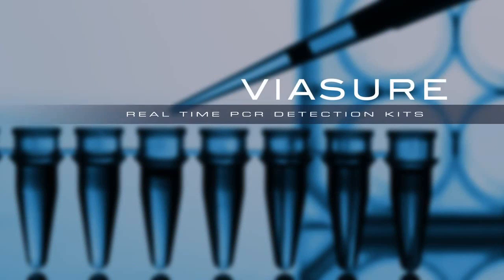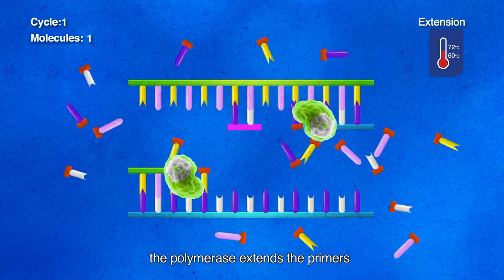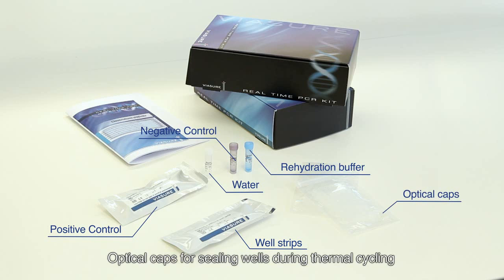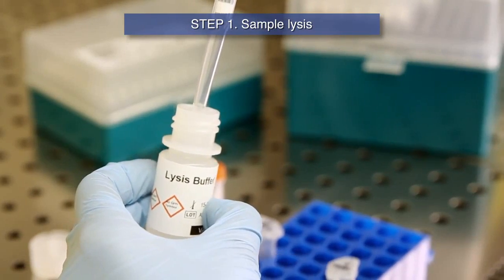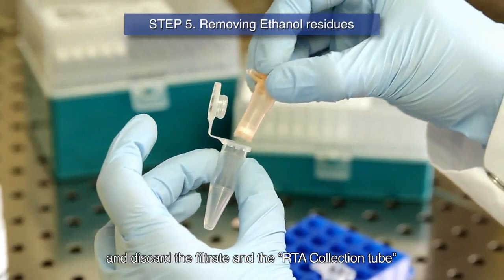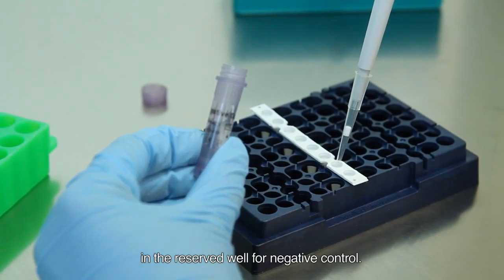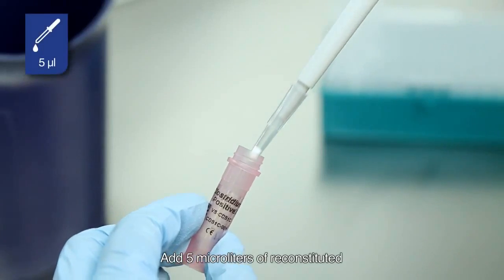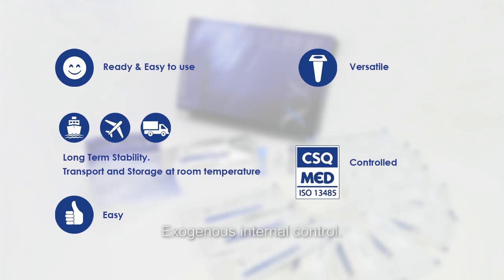VIASURE Real Time PCR Detection Kits. Nucleic acids extraction & Initiation Protocol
Real Time PCR is a high sensitive and specific tool for molecular diagnostic. It has been designed for the diagnosis of infectious diseases caused by different pathogens in human samples.